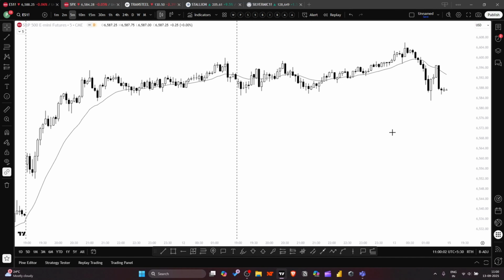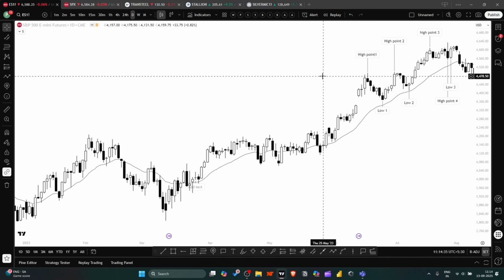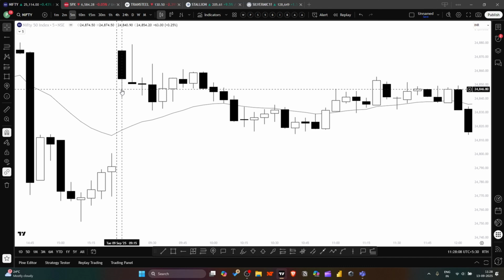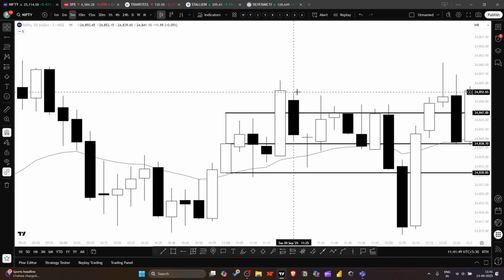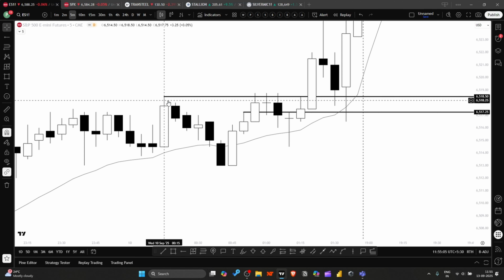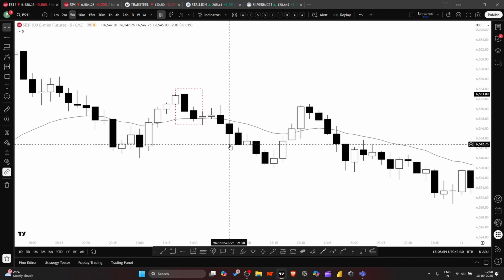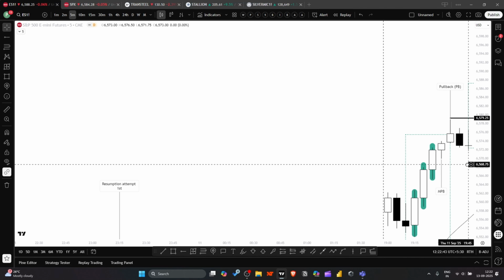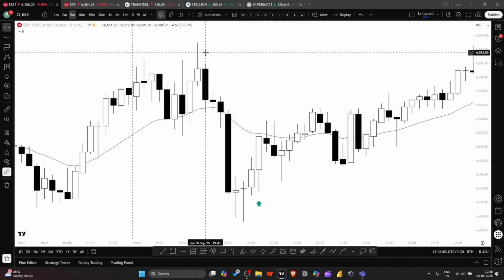How to Start Day Trading in India 2025 | Complete Beginner Guide - Session 1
This is the Introductory Class  to my free and paid course, as mentioned in the title its class number 0, so the video starts with basics and ends up with intermediate price action concepts